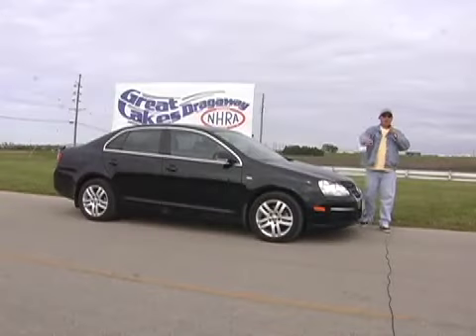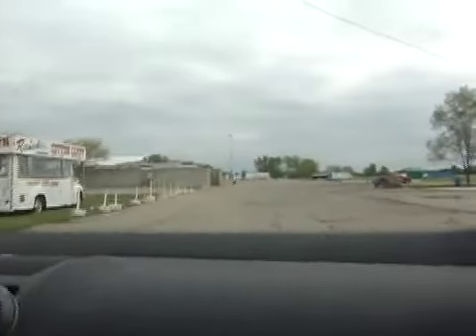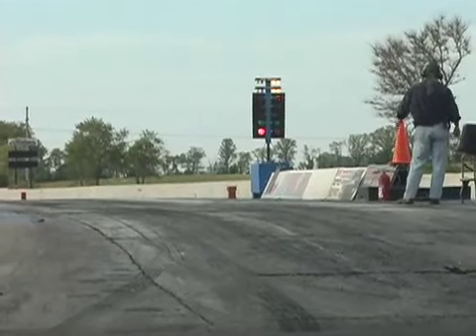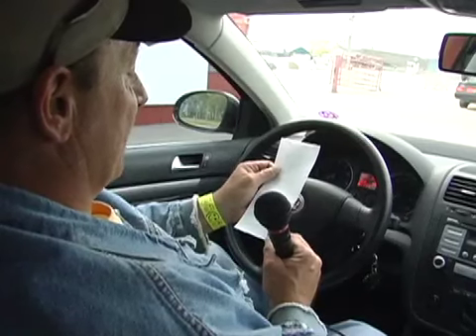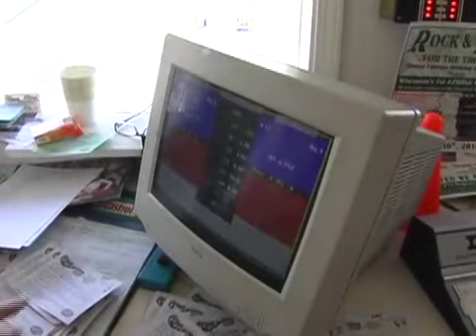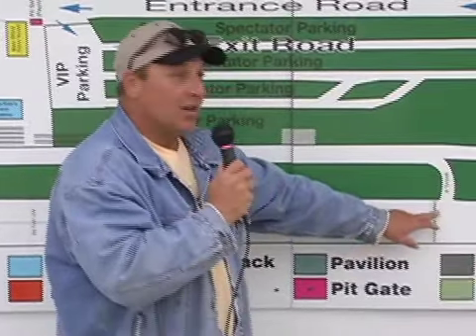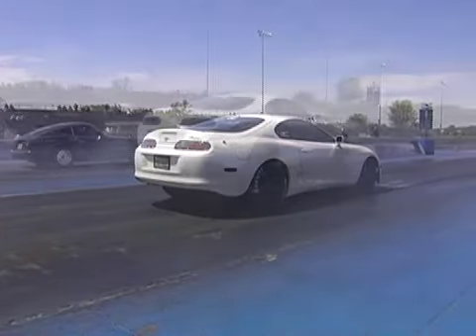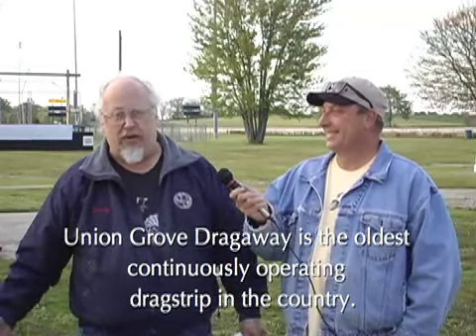Can I run at Great Lakes Dragaway?